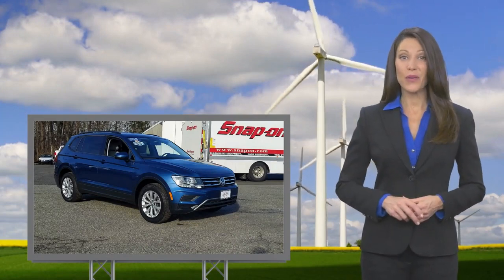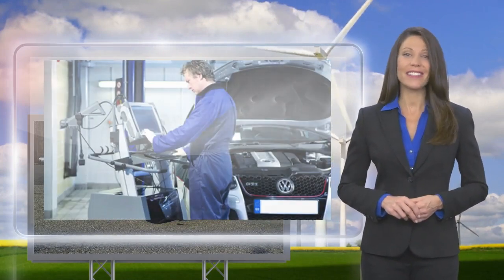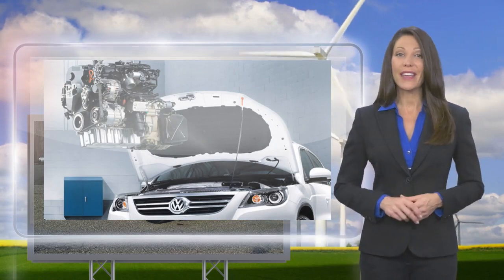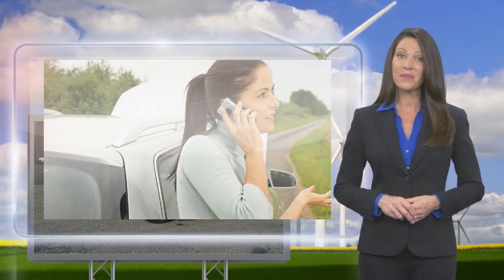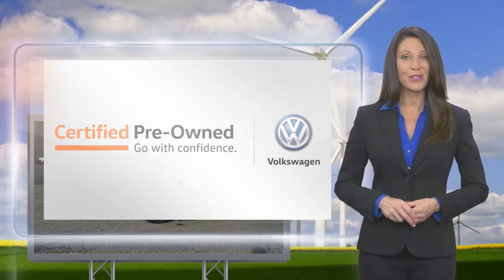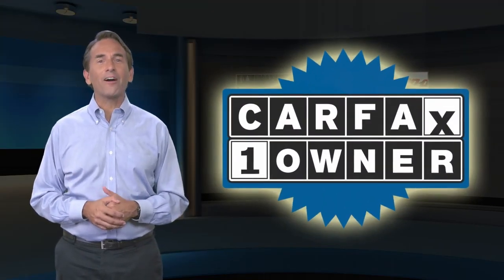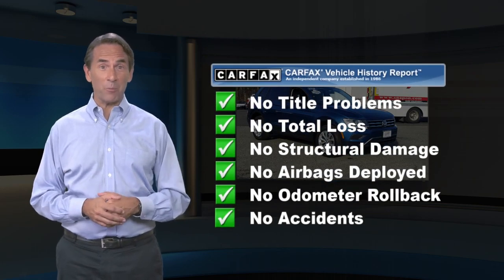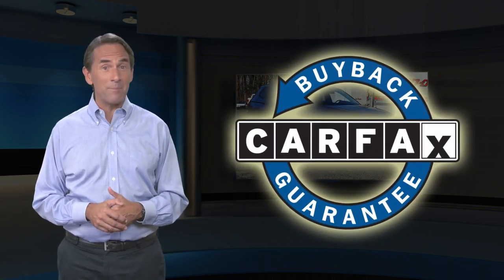Certified 2018 Volkswagen Tiguan S, Monroeville, NJ P059715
[RLVID:65430:1671ec136a0488bf:5eb9bf1a1fd0b1ee:1]